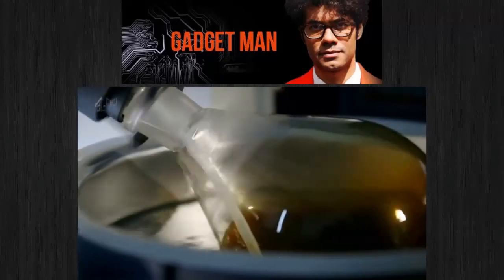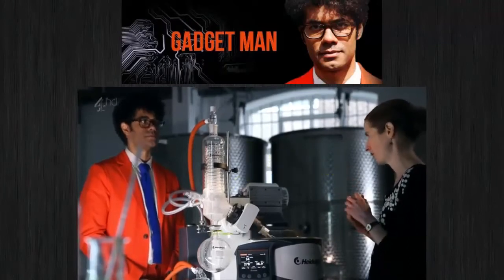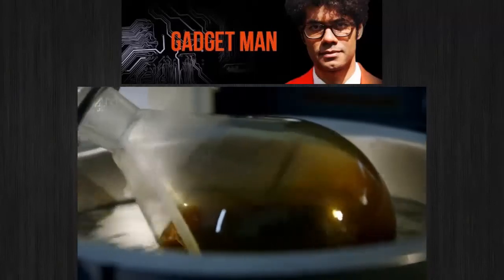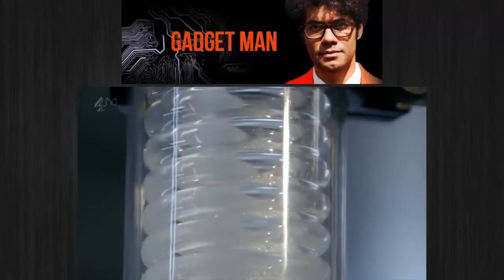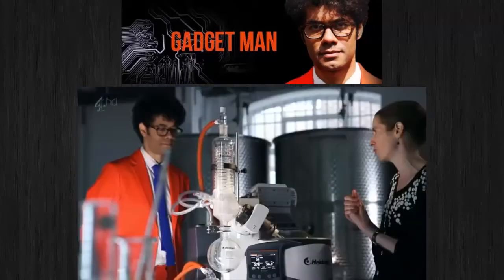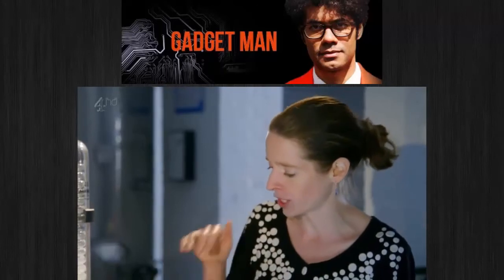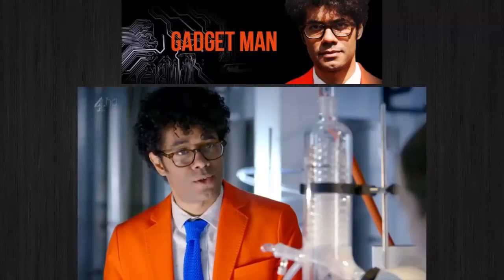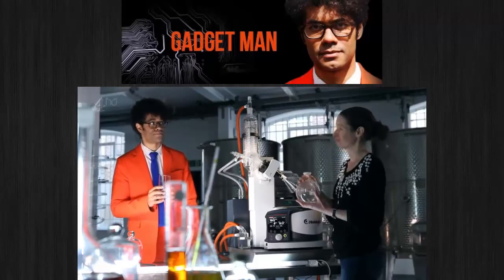Heidolph @ Gadget Man | Season 3 Episode 7 | Restaurants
Get here the full episode